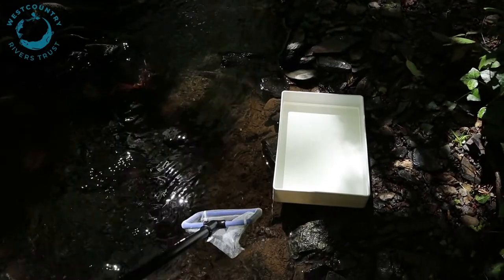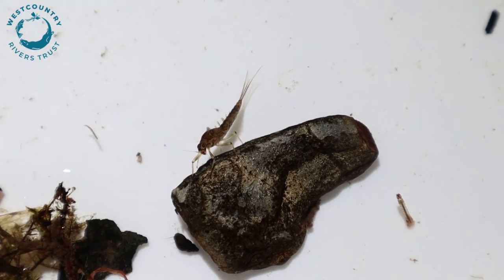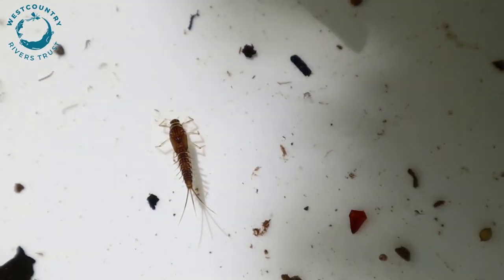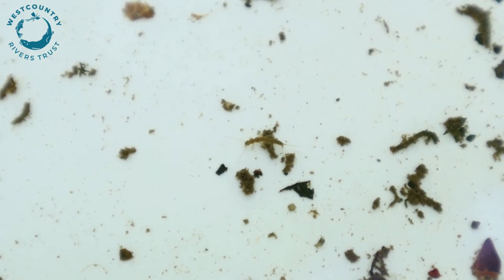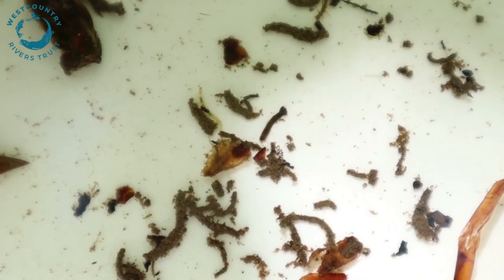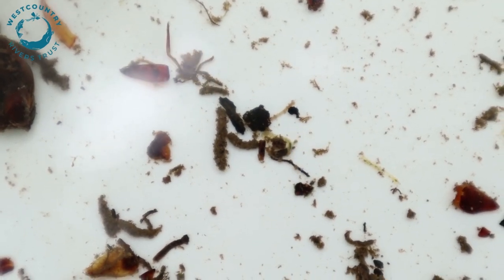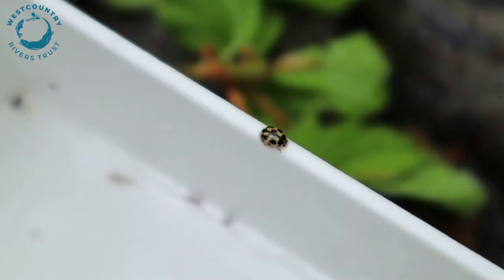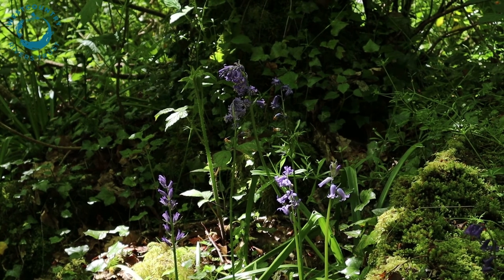River Talks with Emily - July 2021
This time, Emily conducts a kick sample and takes a look at some of the life below the water.